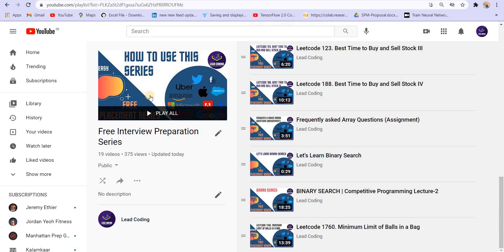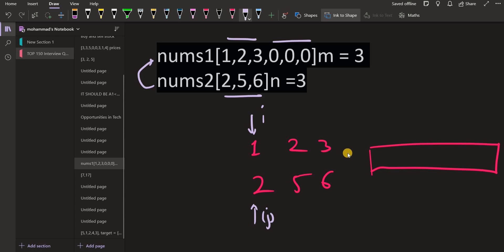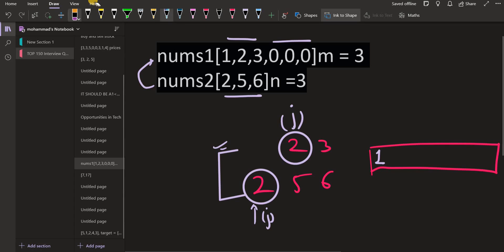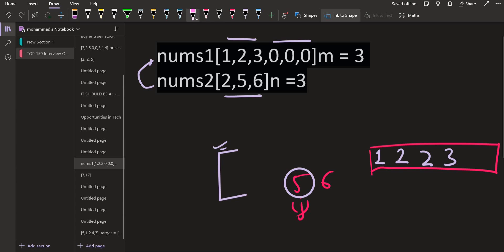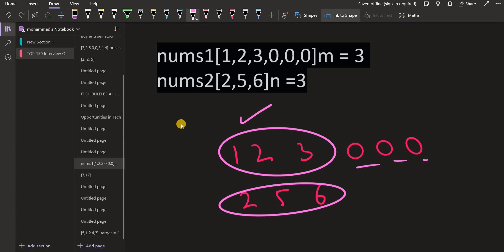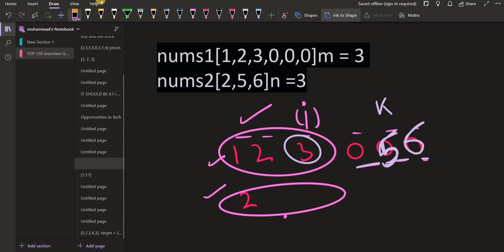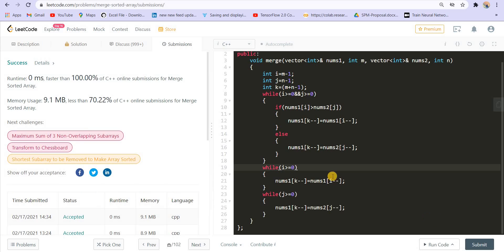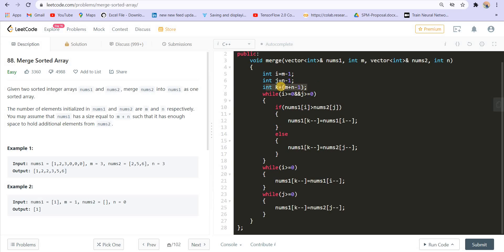Leetcode 88. Merge Sorted Array